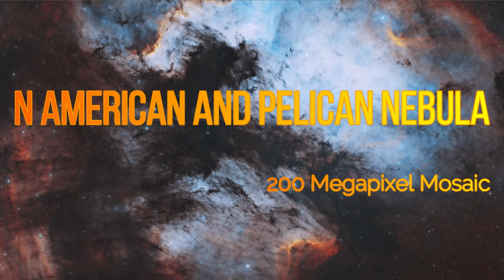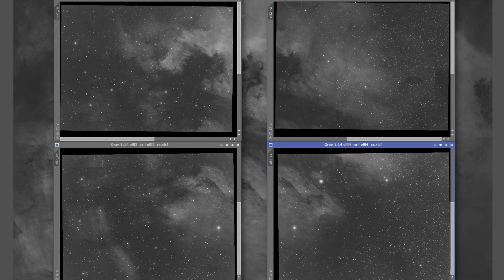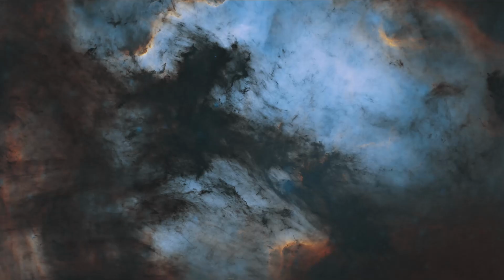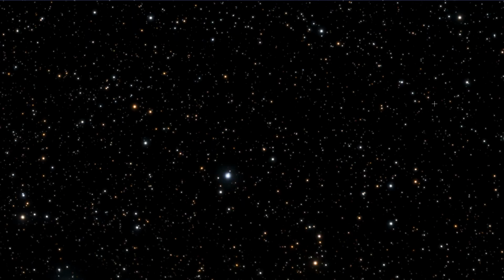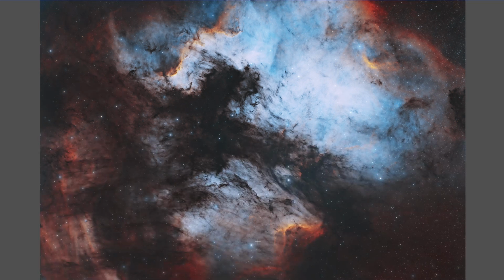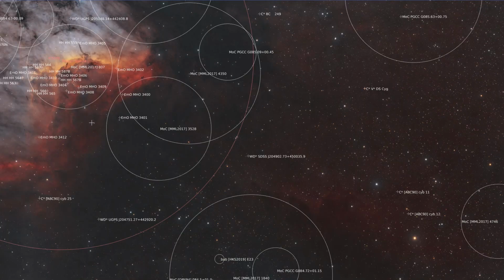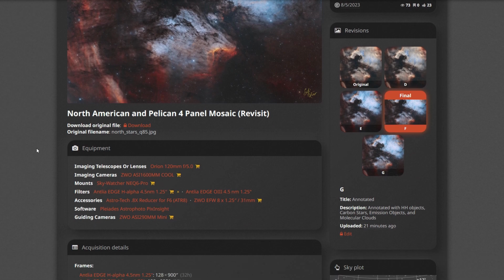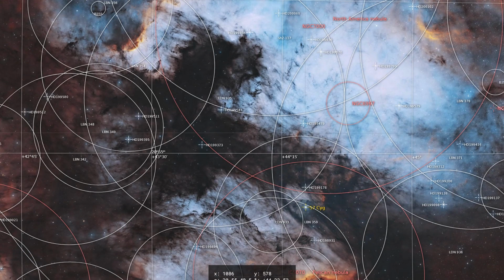Exploring My 200 Megapixel Capture of the North American & Pelican Nebulas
Data taken last August, but was never satisfied on the processing.  6 months later and the weather is nothing but cloudy nights so revisited this with more that I have learned in the last 6 months of processing.

Be sure to check out the full image as it is a 200 megapixel image!

In the larger mosaic you can see these aren't two different structure but just part of a larger giant bubble of activity including lot' of faint emissions in the whole image.  The bok globules and thin streamers coming off the Cygnus wall and the columns and Herbig-Haro objects in the Pelican are just amazing.  There is just a ton of dark "smoke" creating thin wisps forming the dark lane structure with hydrogen emissions peaking through.  Just so much going on in this region.   There are even white dwarfs sprinkled throughout the 116,000 stars in the image!!  No wonder it is so heavily imaged by everyone!

Comments really appreciated!